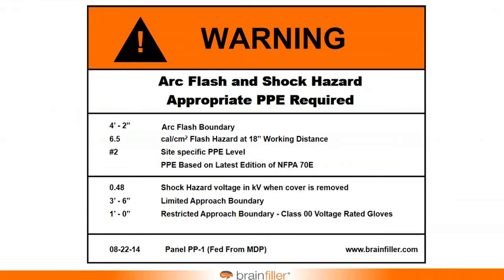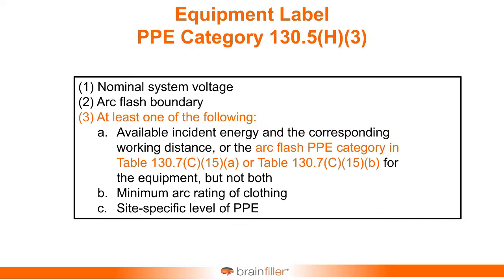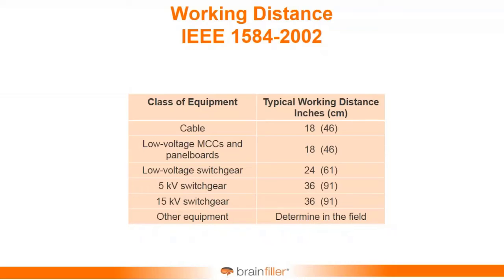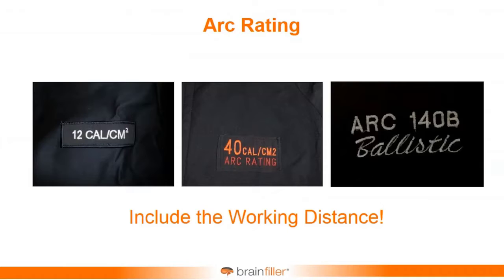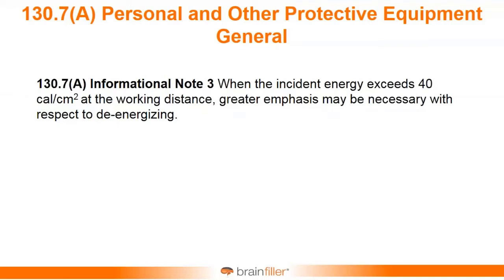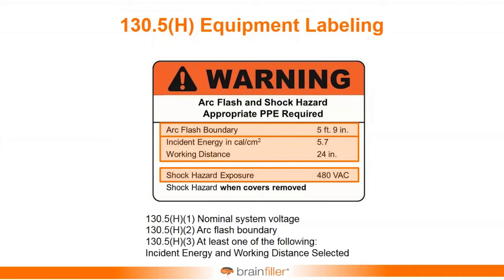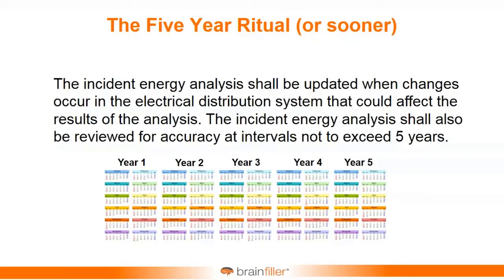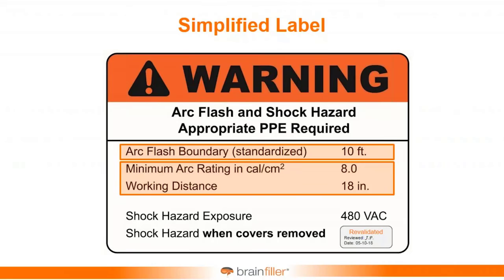Arc Flash Labeling Strategies – Keeping it Simple!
In this webinar, by Jim Phillips, founder of BrainFiller.com and ArcFlashForum.com and also Vice-Chair of IEEE 1584 and International Chair of IEC TC78, you will see how to develop a simplified labeling strategy that makes labels easier to understand for the end user and also helps minimize the need to relabel. He has been advocating this method for years and has numerous published articles on the subject. Jim will begin with the history of arc flash labeling and early NEC requirements. He then takes you through the evolution of labels from simple – to complicated – and now back to simple again. Jim will cover the most current requirements from NEC, NFPA 70E 2018 and ANSI Z535 including the latest NFPA 70E exception where details may no longer be required on a label pending specific conditions.